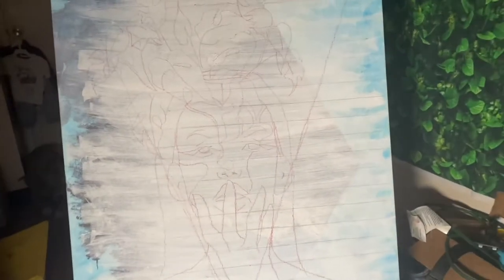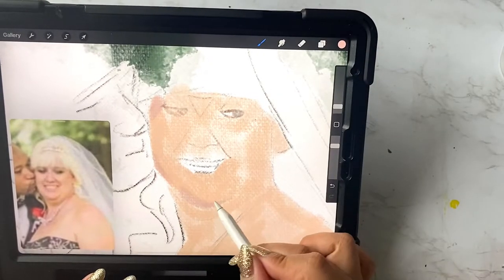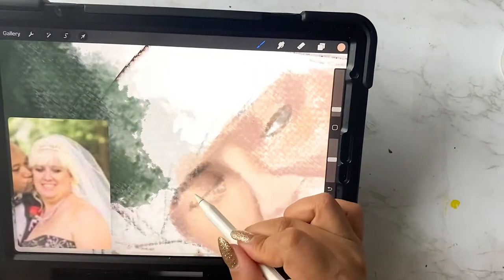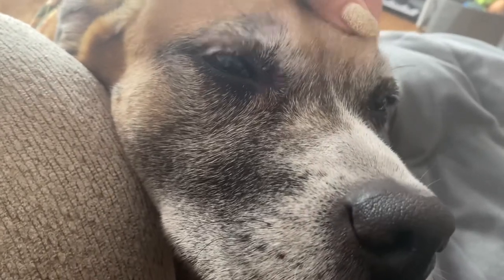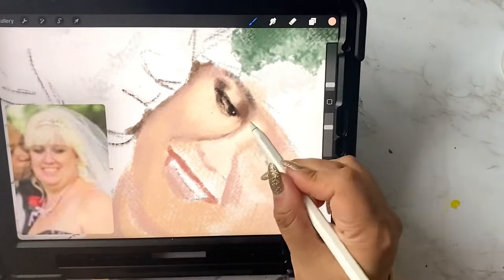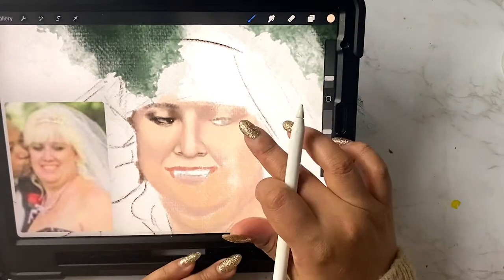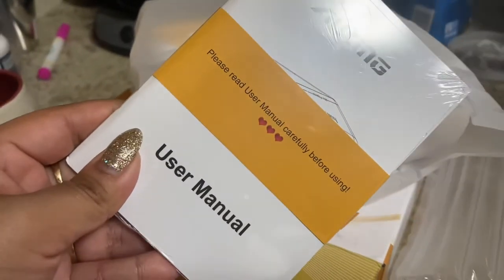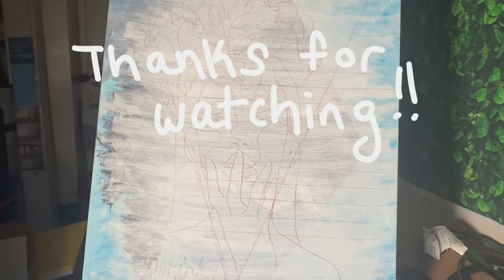ART VLOGMAS DAY 8 ☑️ Portrait Commission ☑️ I GOT A PROJECTOR!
We’re on time today! YAY! Let’s talk about why most of my commissions are digital portraits. Also, I got a projector for transferring my iPad sketches to
Canvas!! Goodbye countless pencil marks, muddy colors from graphite & HELLO one and done outline!